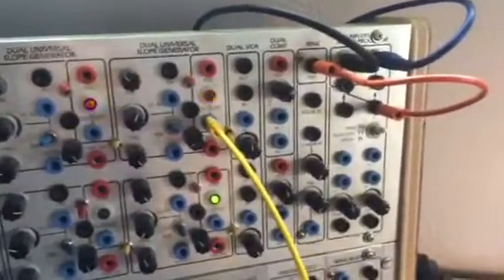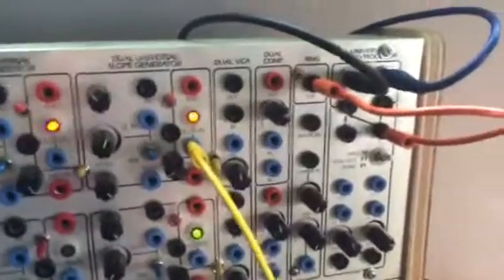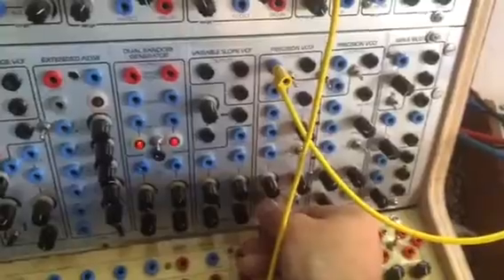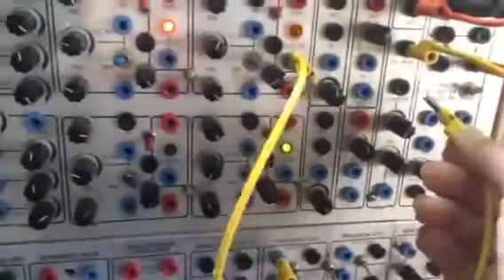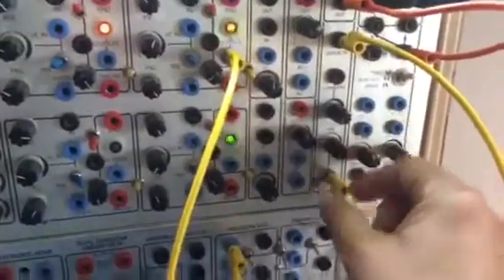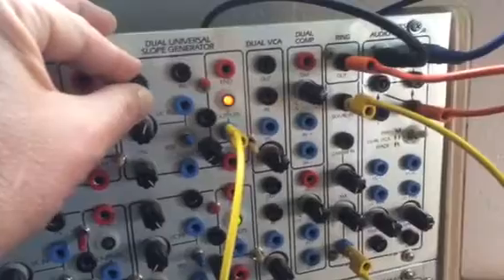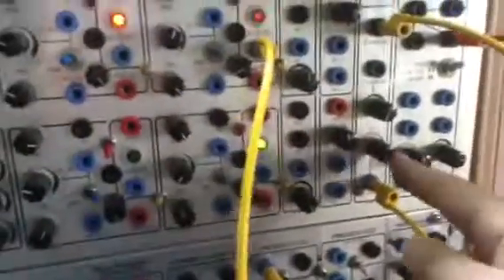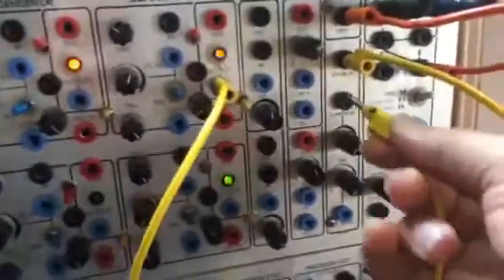Serge Ring Mod as VCA Gate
You can patch a ring mod as a VCA/Gate. This is a simple patch demo that shows you how :)

- Djangosfire